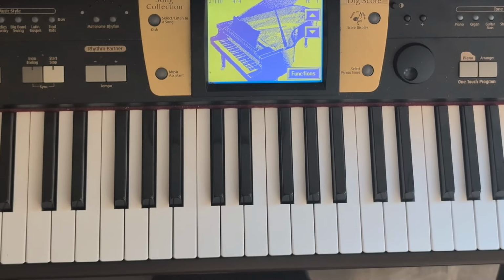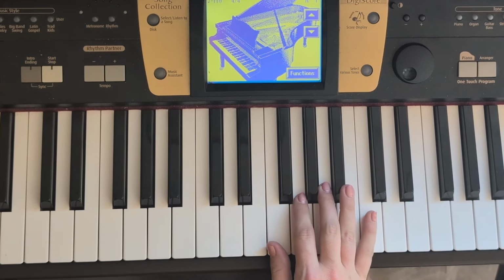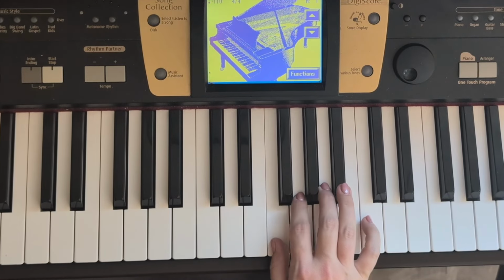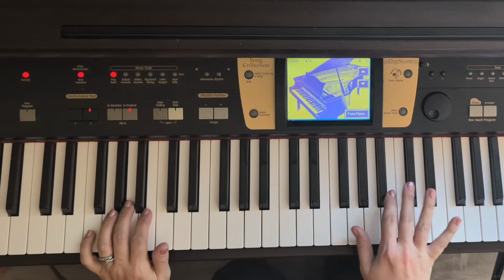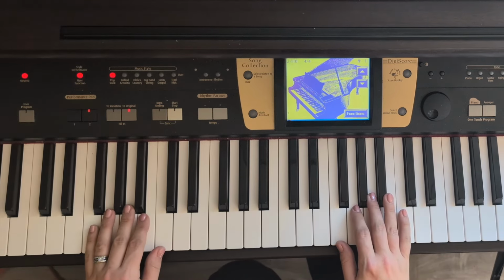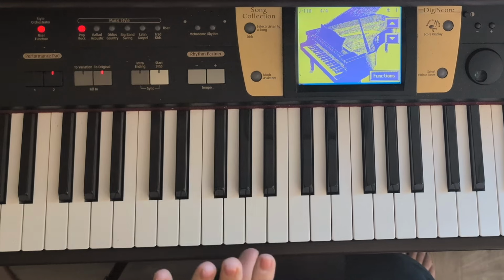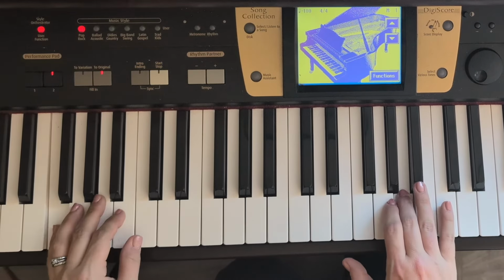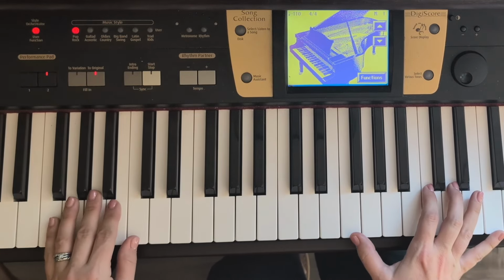🎹 The One-Chord Improv That Shouldn’t Exist: Too Easy to Sound This Good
🎹 Want to improvise on piano—but feel stuck, unsure, or like you “don’t know enough”? This ultra-easy beginner improvisation warm-up will get you playing beautiful music with both hands right away… using just one chord and one simple left-hand pattern.
In this video, you’ll learn a super beginner-friendly left-hand pattern built around the perfect fifth, one of the most stable and musical intervals in all of music. You’ll see how this one small idea can spark creative, flowing improvisation—even if you’ve never improvised before.
🎶 This exercise is designed for adult beginners, complete newbies, or anyone returning to the piano who wants to:
👌Start improvising without fear of “playing it wrong”
👌Sound musical and expressive from the very beginning
👌Develop two-hand coordination naturally and easily
👌Explore one powerful left-hand pattern that always sounds good
👌Get comfortable playing fifths, one of the building blocks of great music

You’ll learn how to loop this simple left-hand pattern to create a steady, grounding feel—while your right hand explores melody using just a few notes. No theory knowledge required. No pressure. Just beautiful, relaxing music you create yourself.

✅ What You’ll Learn:
A powerful but easy left-hand pattern using the fifth interval
How to improvise with one chord (yes, it really works!)
Tips for playing with both hands right away—without overwhelm
How to create a musical, flowing sound that feels effortless
A great daily warm-up for piano coordination and creativity

🎯 Perfect For:
Absolute beginners
Adult learners
Self-taught pianists
Anyone afraid to start improvising
Creatives who want to feel expressive at the piano

Chapters:
0:00 Intro – Play Amazing Piano with Just 1 Chord
1:58 Key of F Major Explained – Beginner-Friendly Foundation
5:25 Right Hand – Create a Simple Melody That Sounds Beautiful
8:56 Right Hand Expansion – Add Expression and Flow
12:39 Left Hand Patterns – Fill Out Your Sound Effortlessly
15:22 Combining Everything – Complete One-Chord Improv

Did this video help? If so, consider buying me a coffee ☕.